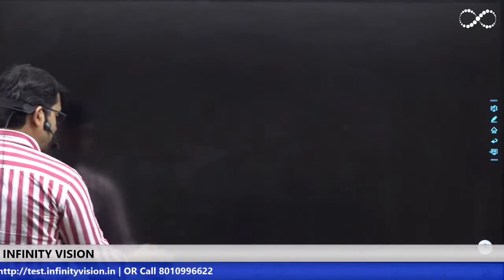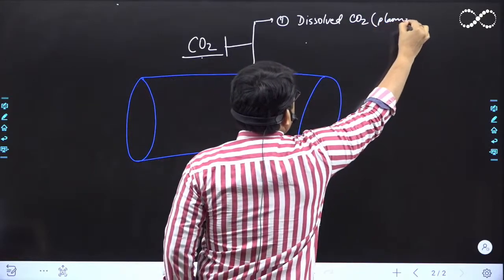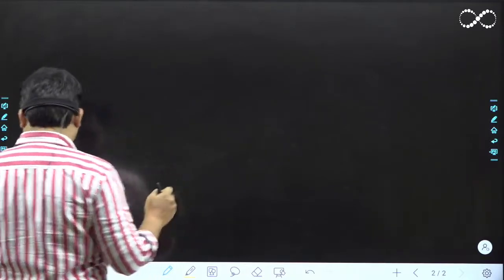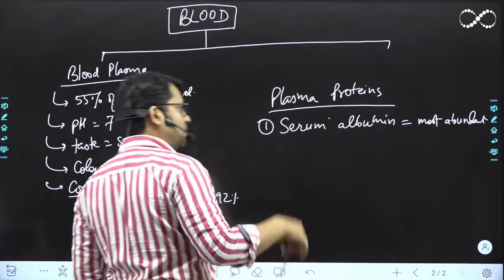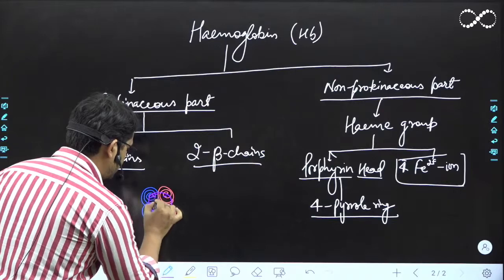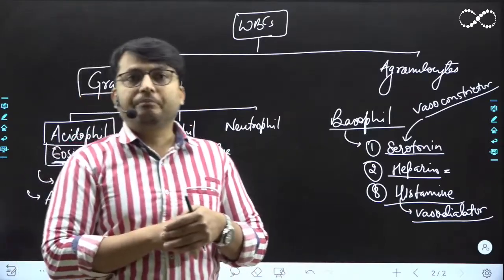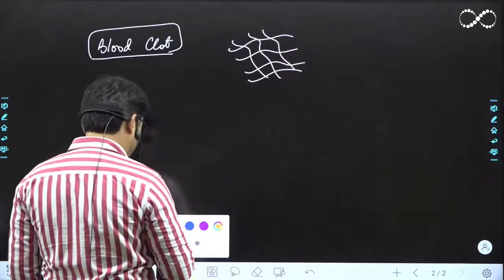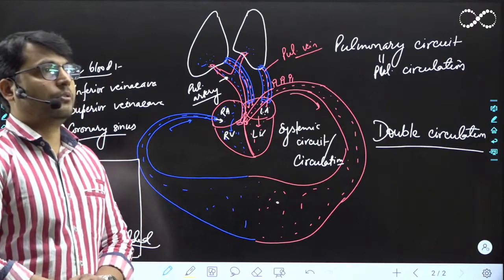KSHITIJ for KVPY 2020 | BIOLOGY Lecture 12 - Exchange of gases and circulatory system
This class covers relevant problems for KVPY 2020 Biology covering the topic Exchange of gases and circulatory system.